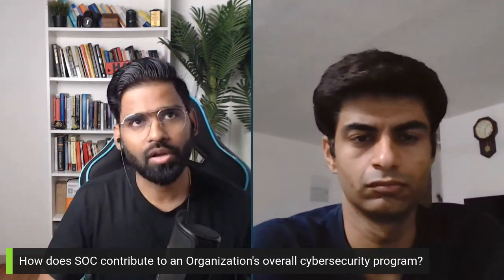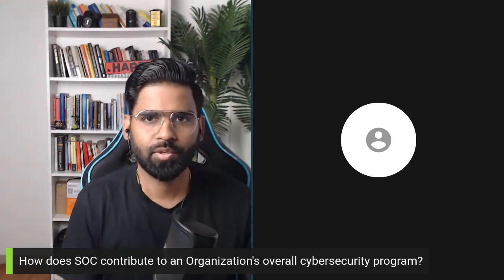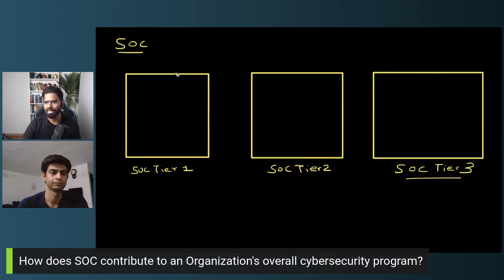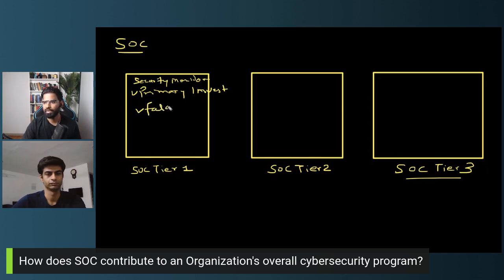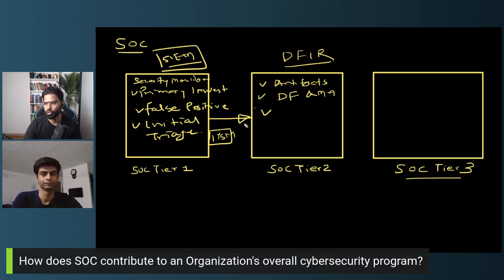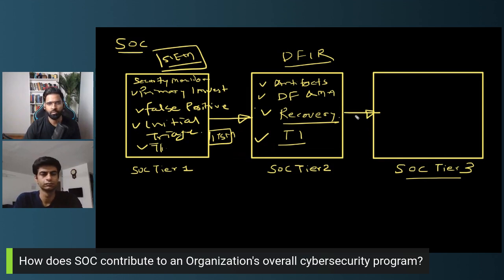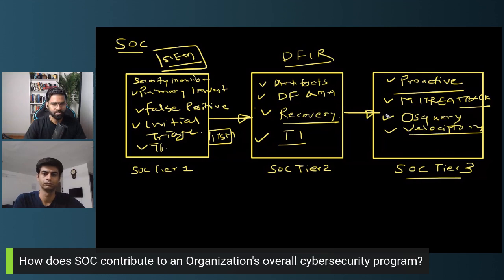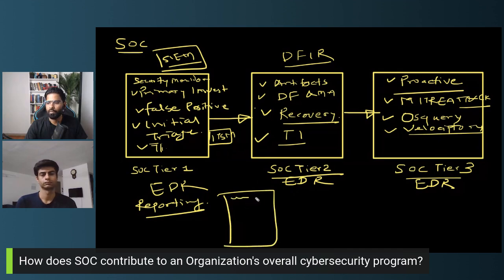Mock Interview | SOC Analyst | What is SOC? | Rajneesh Gupta & Jaimin Pathak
🎥 Welcome to our Mock Interview Series: Understanding Security Operations Centers (SOC)!

0:00 Introduction
1:24 What is SOC?
6:18 How SOC is different from NOC?
8:08 How does a SOC contribute to an organization's overall cybersecurity program?
10:56 Detailed Explanation

In this session, we delve into the core of cybersecurity with three pivotal questions:

1️⃣ Understanding SOC: What exactly is a SOC, and what responsibilities do they shoulder in safeguarding digital realms? Dive into the fundamental concept and explore the crucial role a Security Operations Center plays in maintaining cyber defenses.

2️⃣ Comparing SOC and NOC: Unravel the distinctions between a SOC and a NOC (Network Operations Center). Discover how these entities operate distinctly within an organization, addressing varied aspects of network management and security.

3️⃣ Cybersecurity Fortification: Explore how a SOC significantly contributes to fortifying an organization's cybersecurity infrastructure. Gain insights into its pivotal role in enhancing overall cyber defense strategies and protecting against evolving threats.

Rajneesh Gupta is a Cybersecurity Consultant with 11+ years of experience, on Mission to help 100k people 🤝get to Cybersecurity by 2025